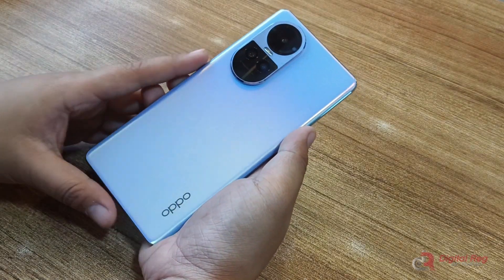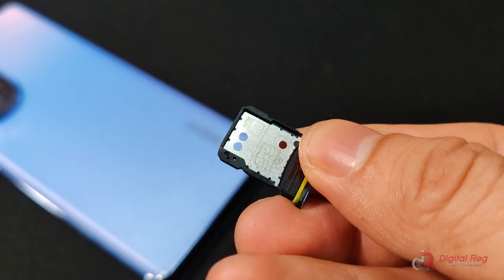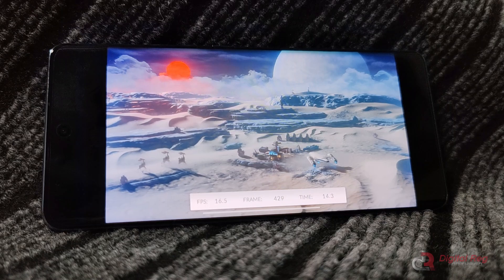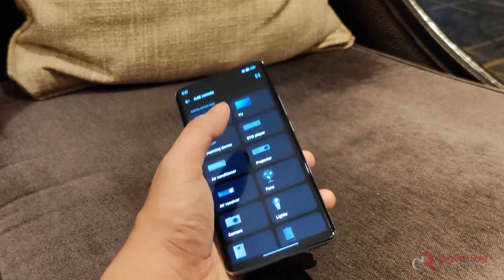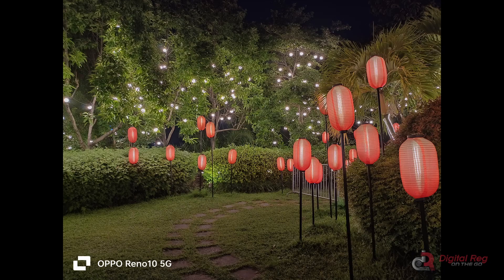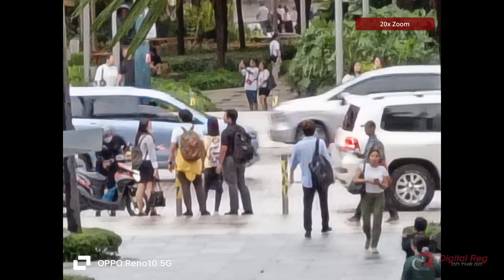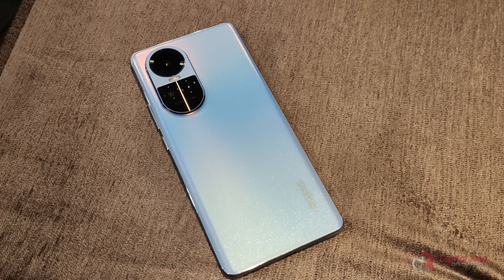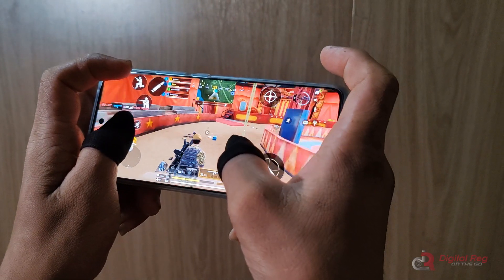Impressive Camera Performance For A Mid-range Smartphone - OPPO Reno10 5G Review